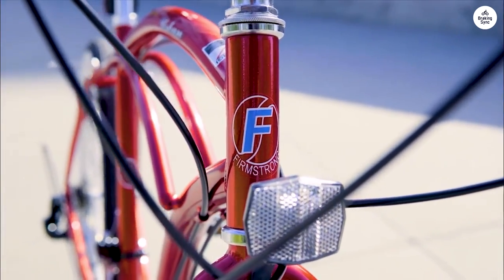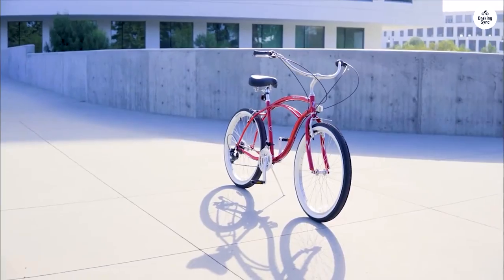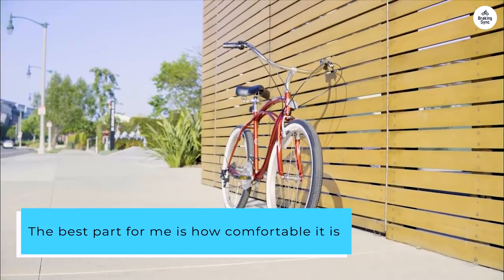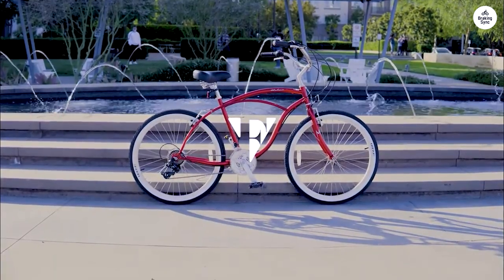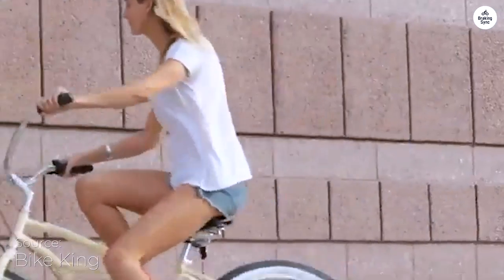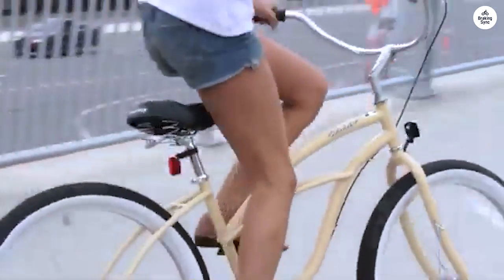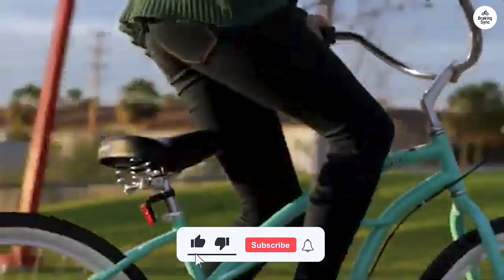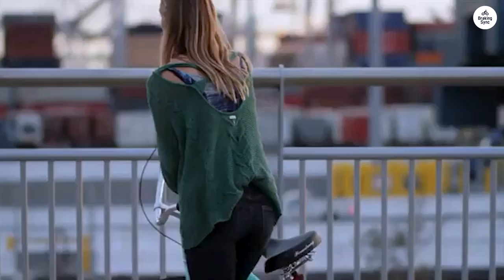Firmstrong Urban Lady Beach Cruiser Bicycle: Why I’m Obsessed with This Stylish Cruiser Bike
Firmstrong Urban Lady Beach Cruiser Bicycle

I’ve been loving my new Firmstrong Urban Lady Beach Cruiser! It’s comfortable, easy to ride, and has a fun, stylish look. Perfect for casual rides around town or by the beach!

00:00 A Fun and Sturdy Ride
00:16 Comfort is Key
00:33 Easy Assembly and Solid Fit
00:52 Perfect for Relaxed Rides